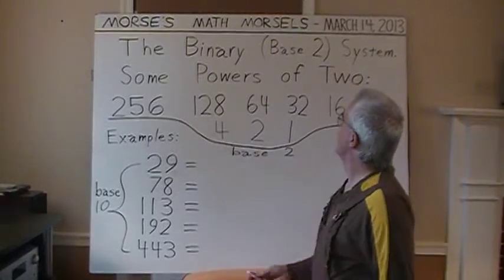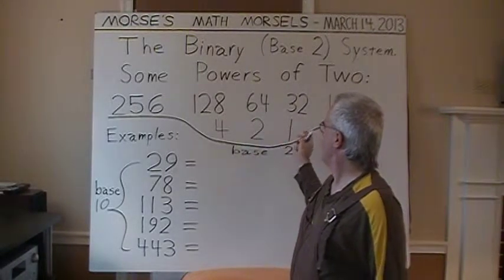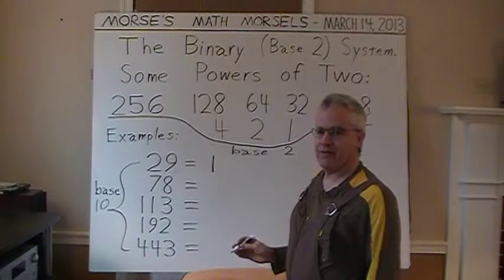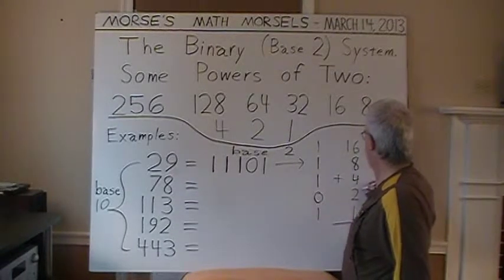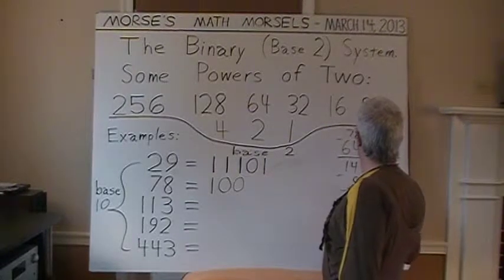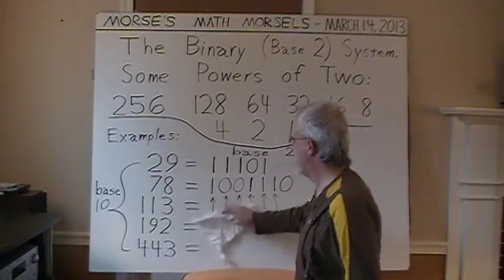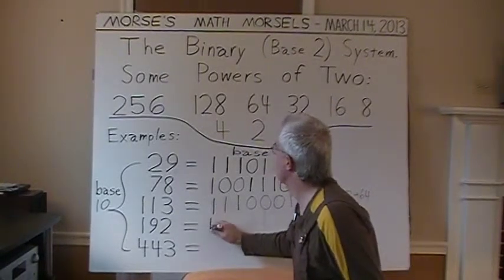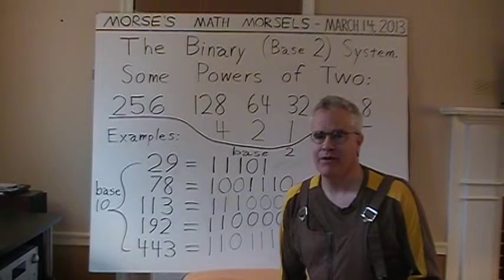Mathematics - Base Two (Binary) system examples - digits one and zero only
Some examples of the base two (binary) system, as contrasted with our familiar base ten (decimal) system of expressing numbers.